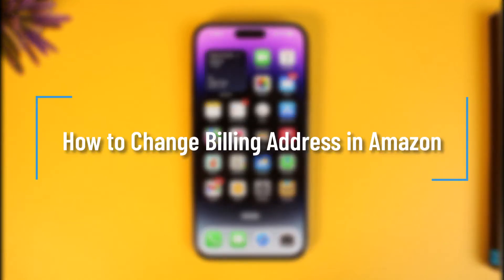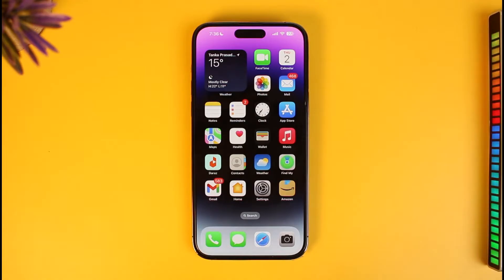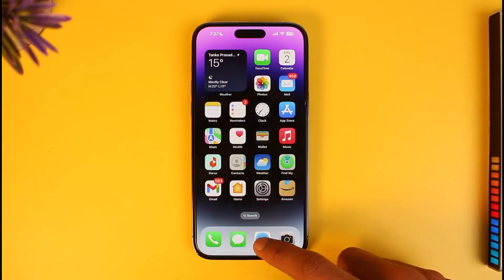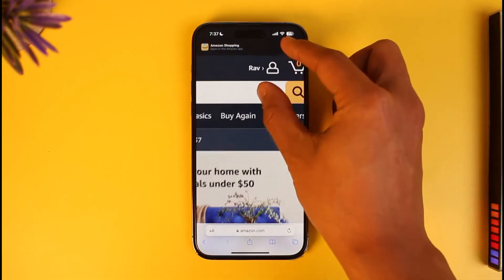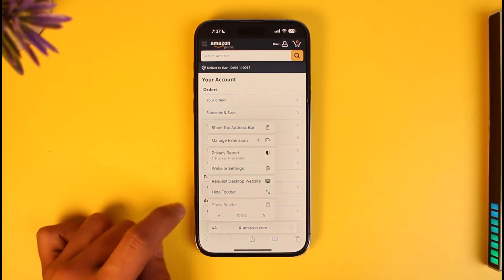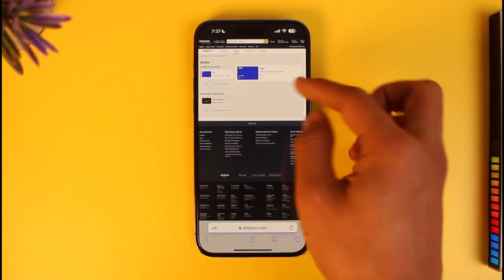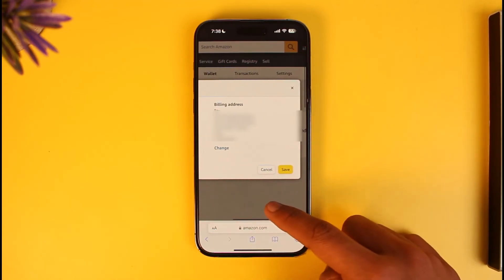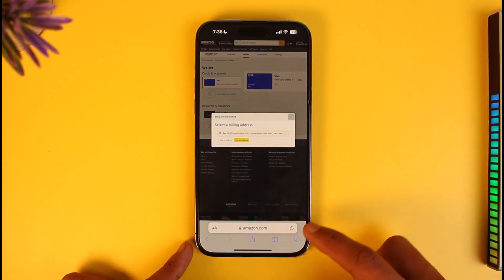How to Change Billing Address in Amazon !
In this tutorial video, I will quickly guide you on how you can change your Billing Address on Amazon. So make sure to watch this video till the end. We try to be responsive to as many questions as possible.

►  Chapters:
0:00 Introduction
0:12 Billing Vs Residential Vs Shipping Address
0:40 Login from Browser
1:00 Change Billing Address in Amazon
1:56 Conclusion